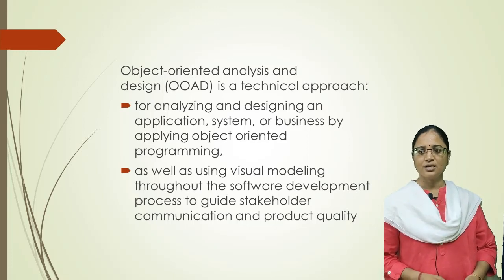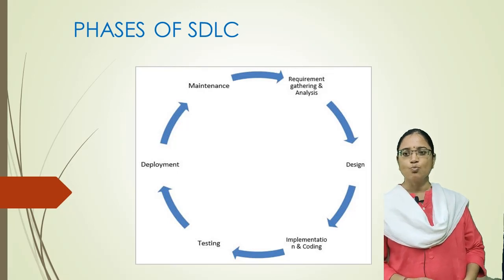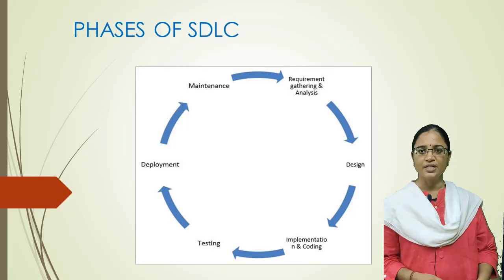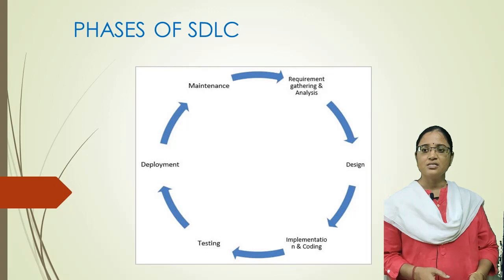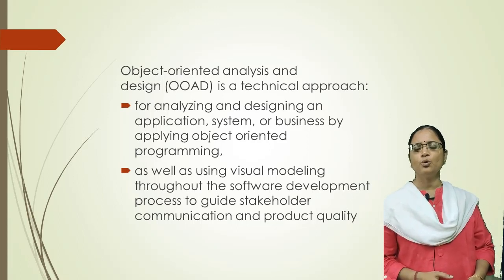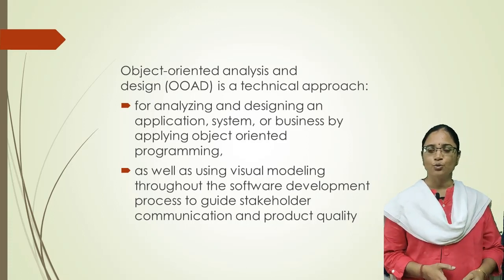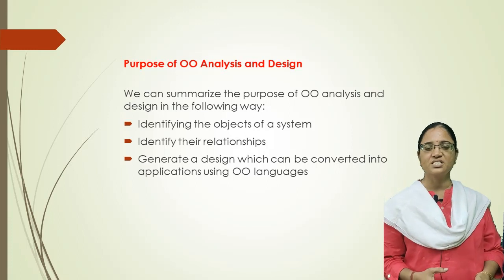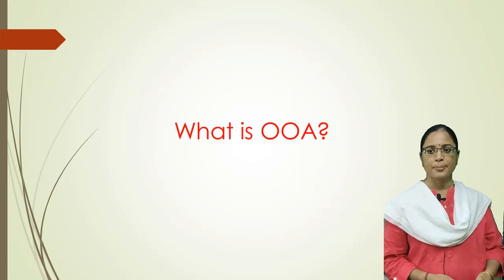OOAD UNIT-1 || INTRODUCTION || VNITSW || DR B THULASI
IN THIS VIDEO, I DISCUSSED ABOUT OBJECT
CLASS
OOAD
OOA
OOD
OOP